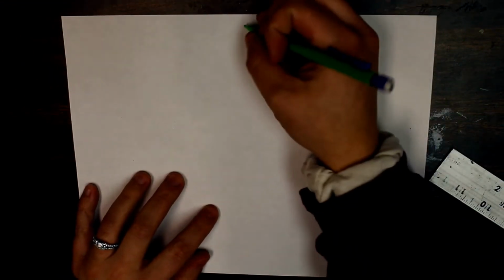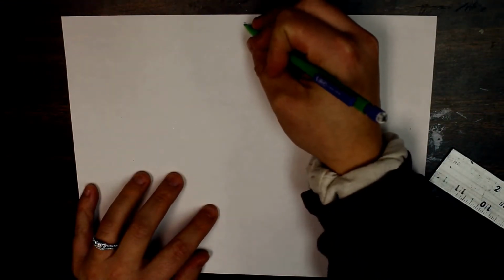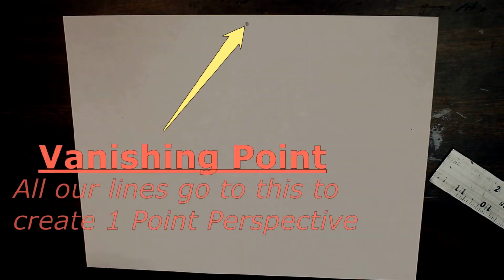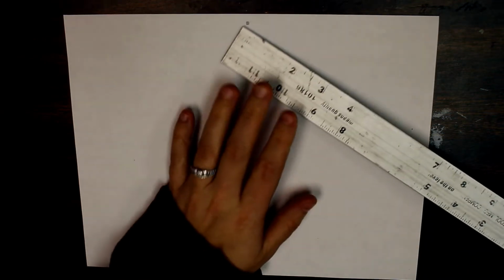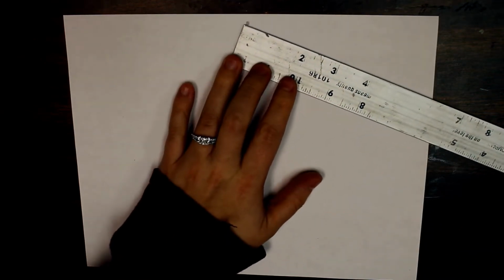Perspective in Space Part 1